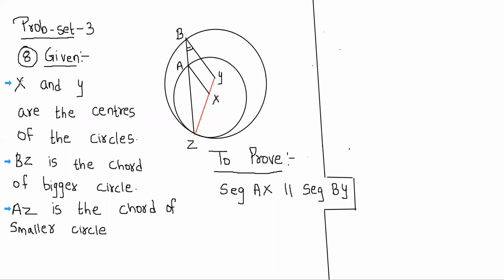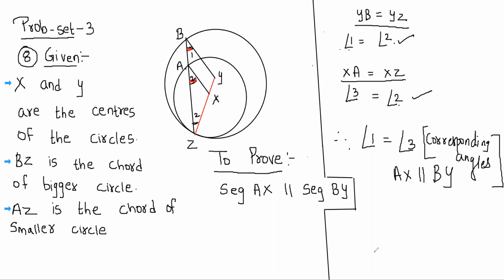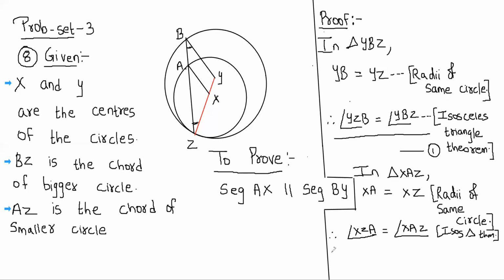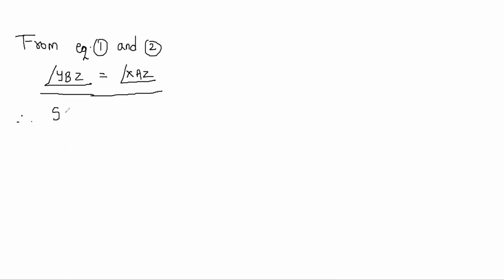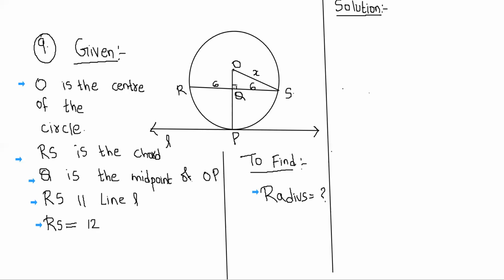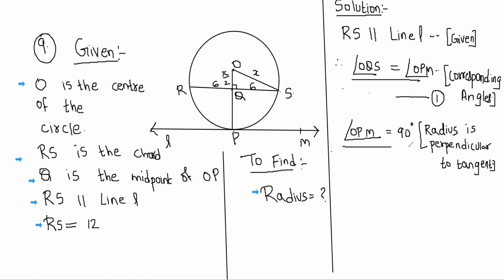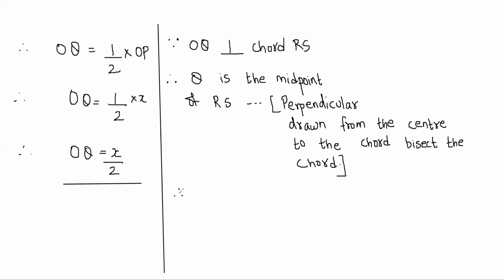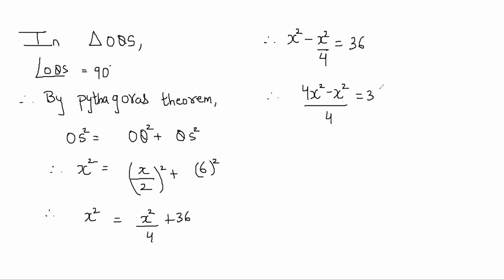10th, CIRCLE, Prob.Set , 8 and 9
10th, Stateboard, Prob.set, 8th and 9th sum